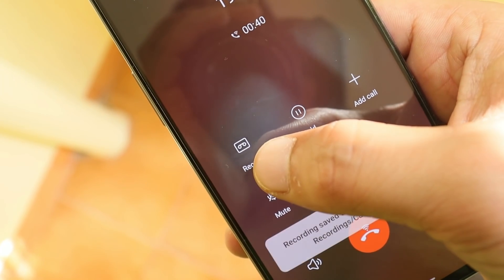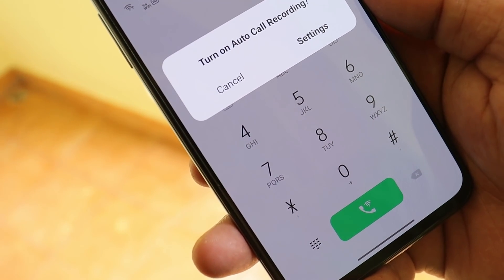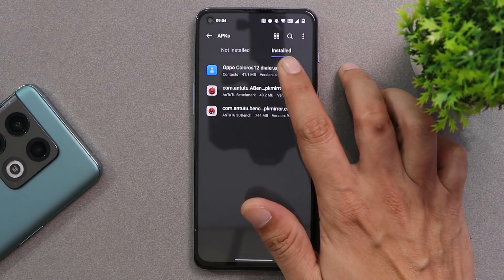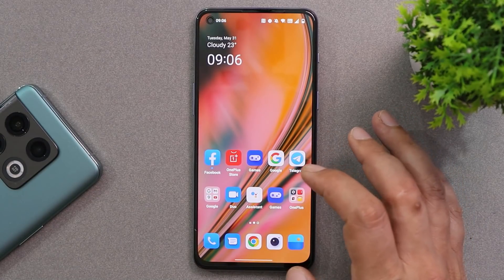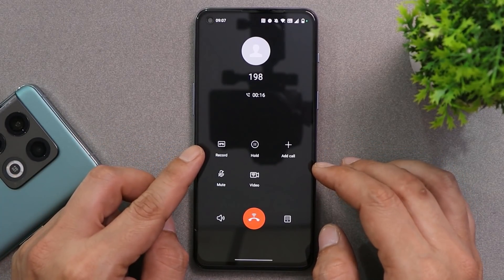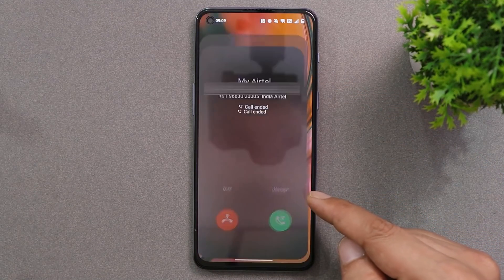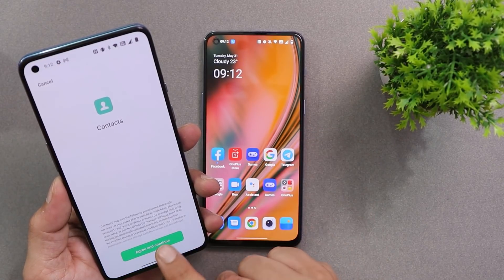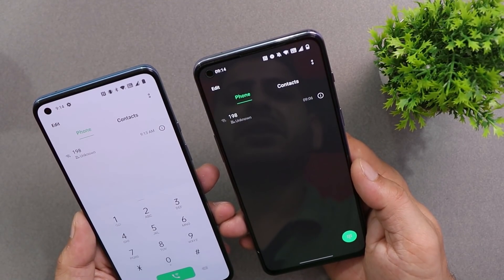Rip Google Dialer - Use this ColorOS Stock Dialer With Auto call recording and No pre Announcement🤩🤩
Here is a ColorOS dialer best alternative of Oneplus Stock Dialer, Its similar like OxygenOS or Oneplus Stock dialer With Auto call recording and No pre Announcement of Call recording.

How to Update OxygenOS 12.1 STABLE from OxygenOS 11 if not getting OTA update - Step-by-Step Guide
How to prevent Google Services from Consuming More battery in smartphones – Detailed explanation